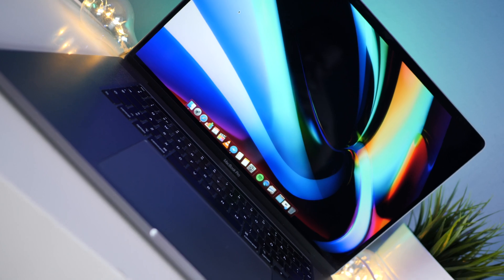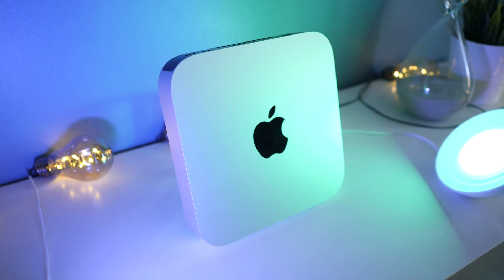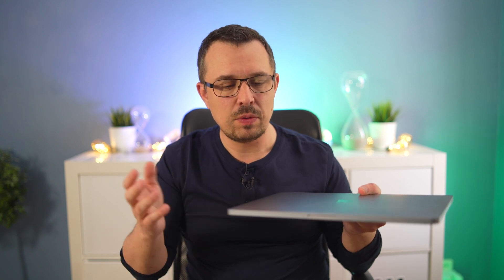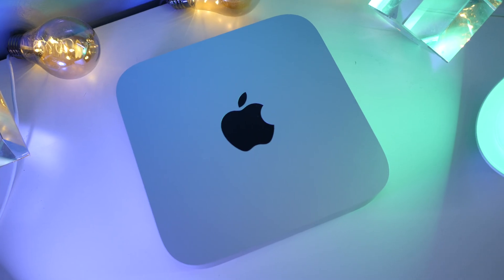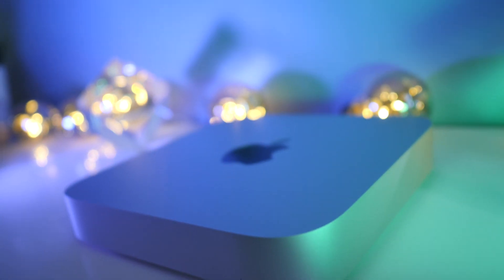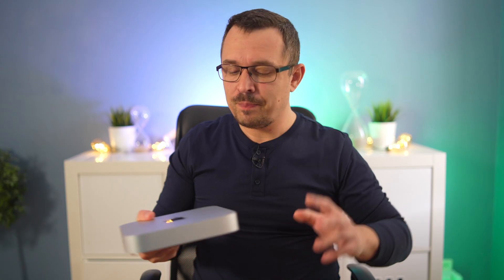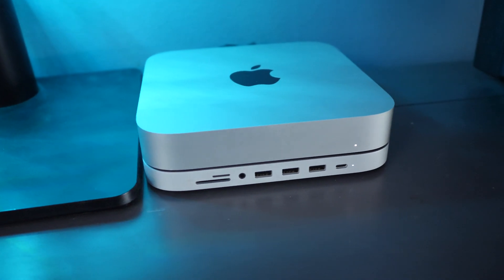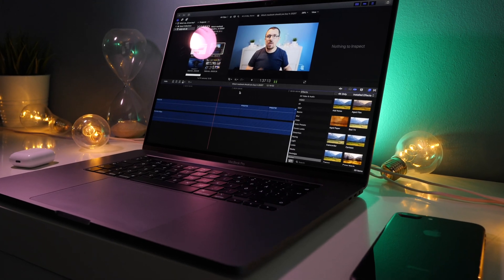Mac Mini: Why I Use Mac Mini For Video Editing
In this video I wanted to talk about the Mac Mini M1 for Video Editing in 2022. Why I think its the best option for editing in Final Cut Pro X.

MY CAMERA GEAR:
📷 Sony A7C
🔭 Favorite lens 1
🔭 Favorite lens 2
📹 Sony ZV-1
📸 GoPro Hero 10
💾 Favorite SD-card
💾 Favorite Micro-SD card
🎙️ Rode Wireless go
🎙️ Rode smart lav
🔭 Selfie stick

MY EDITING GEAR:
⌨️ Keyboard 1
⌨️ Keyboard 2
🛋️ Card reader
💾 External harddrive